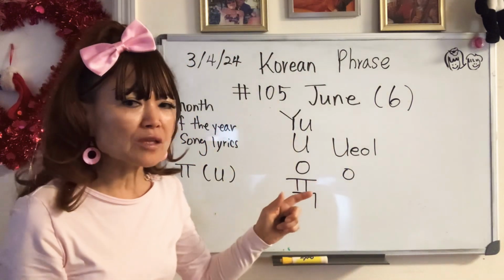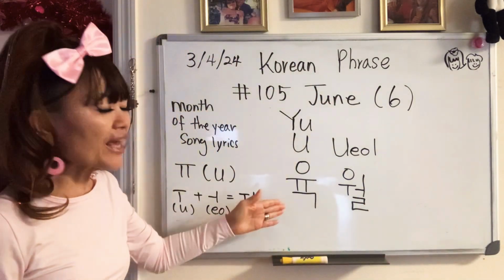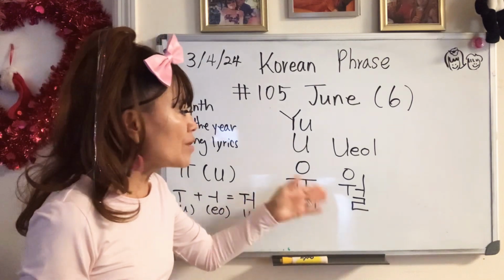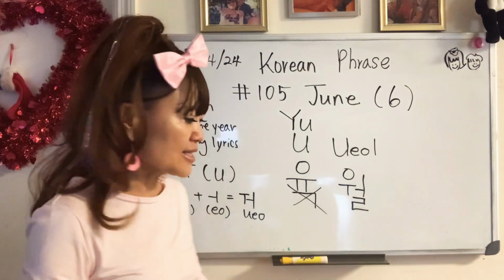(For Kids/Korean Phrase 105)@SonyYu “June” in Korean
@SonyYu Hello everyone,

I can do it. YOU CAN DO TOO! AJA!!!